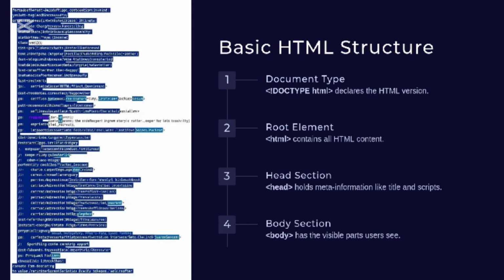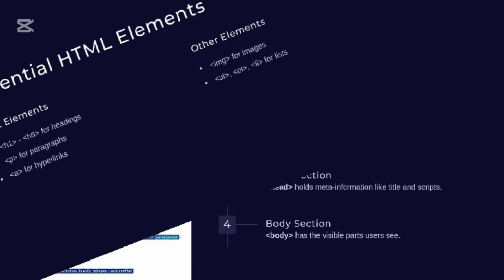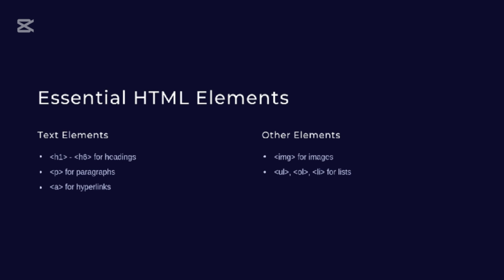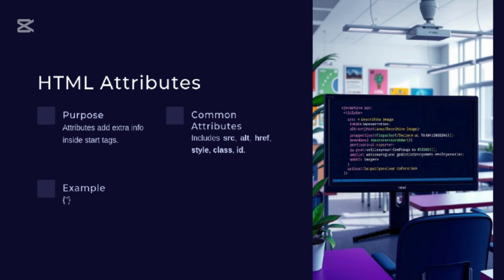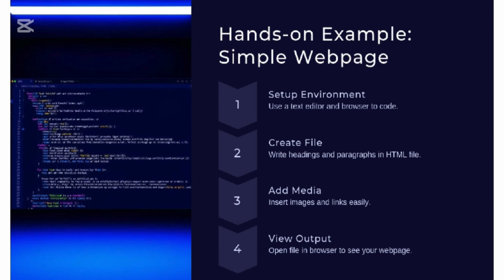HTML Crash Course for Absolute Beginners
Welcome to this beginner-friendly tutorial on HTML (HyperText Markup Language) — the foundation of every website on the internet!

In this video, you'll learn:

✅ Essential HTML elements and attributes
✅ How to create your first simple webpage
✅ Common mistakes to avoid
✅ Useful resources to keep practicing

Whether you're a student, beginner, or aspiring web developer, this video will give you a solid start in your coding journey!